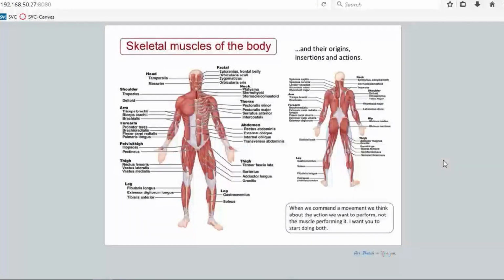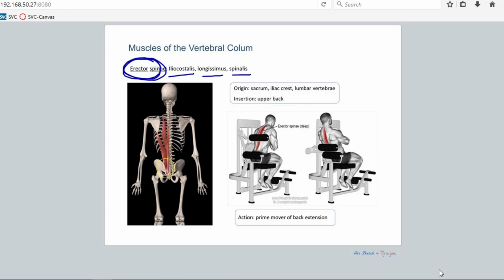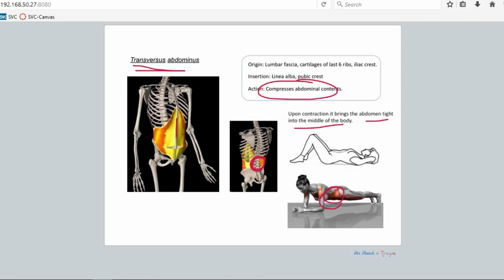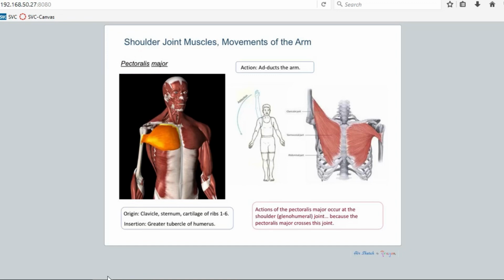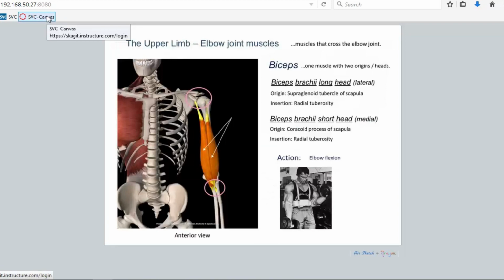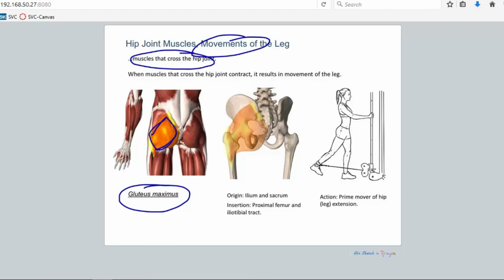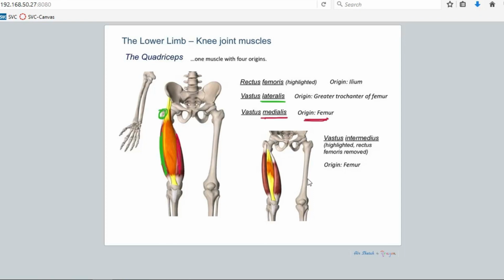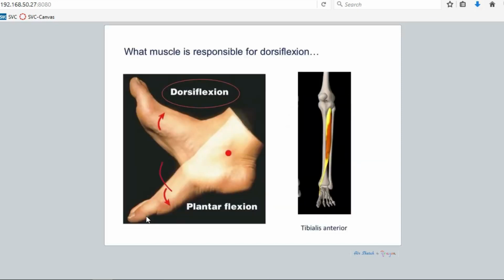W7-Skeletal Muscles of the Body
Origins, Insertions and Actions